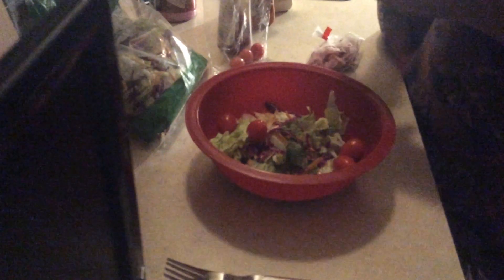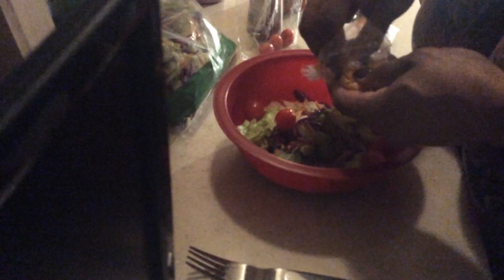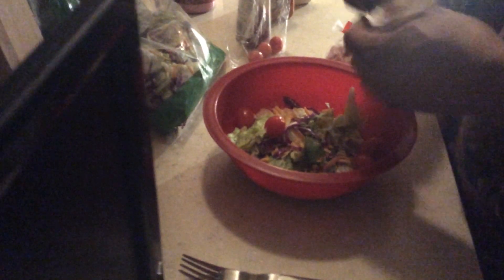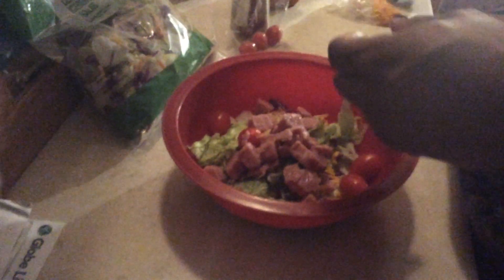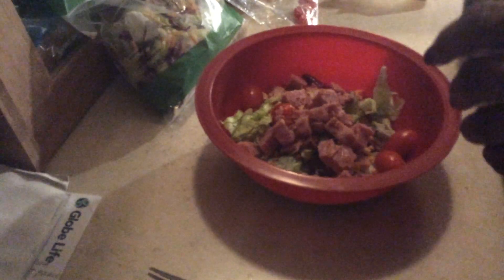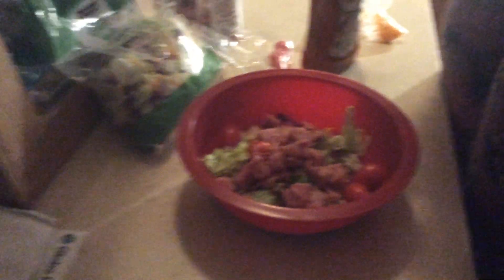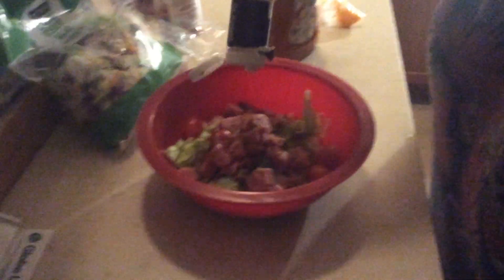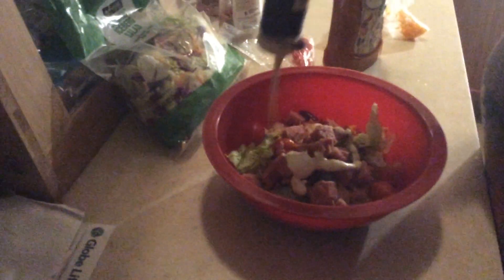How to jazz up a salad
Step by step instructions on how to jazz up a salad.